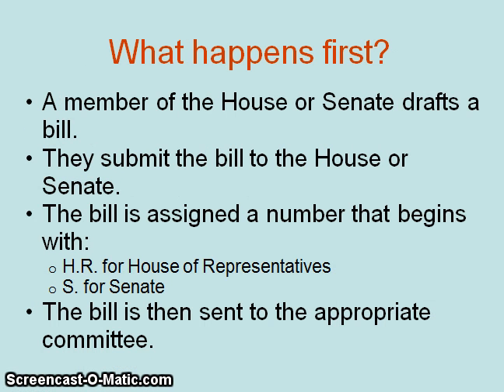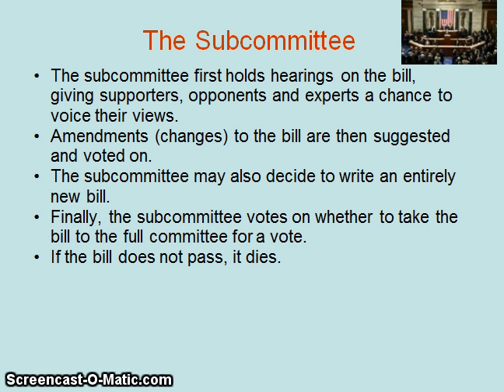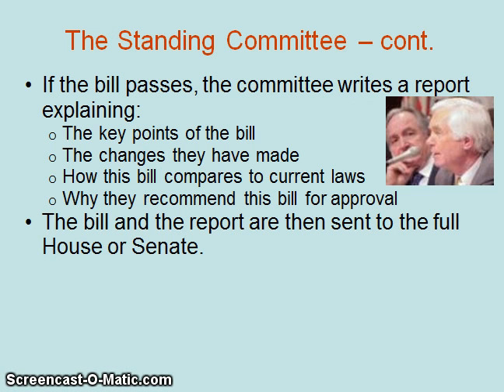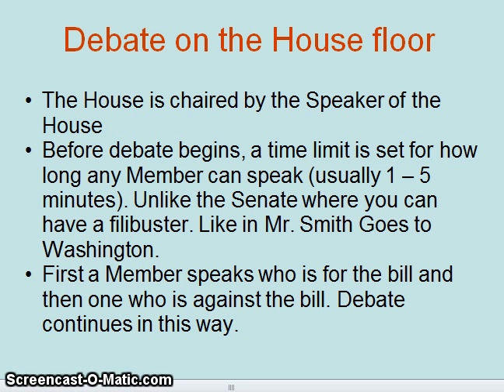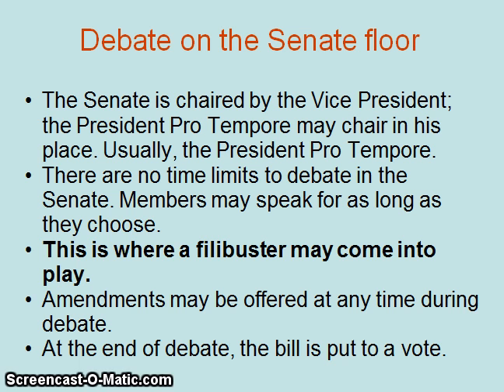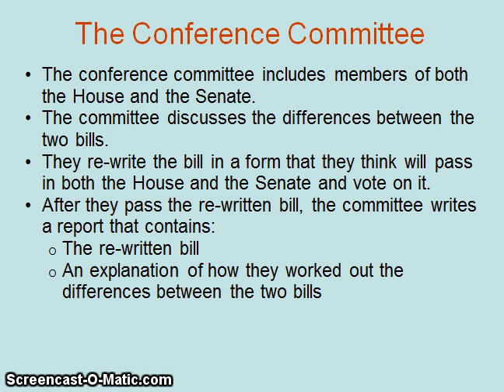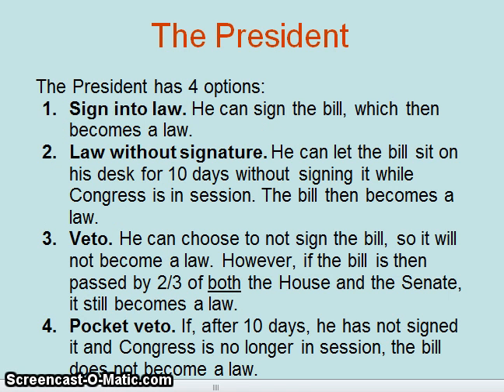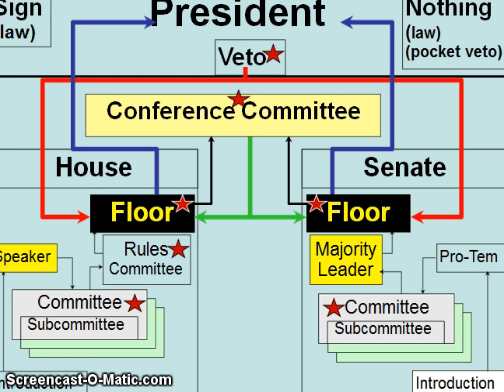Bill to law